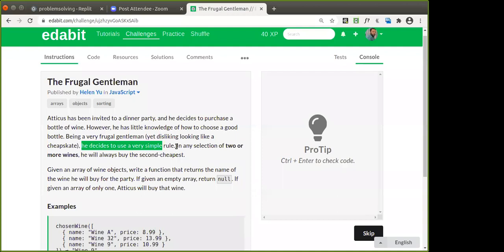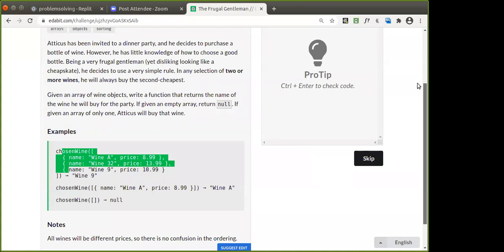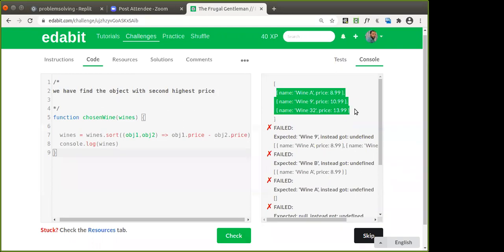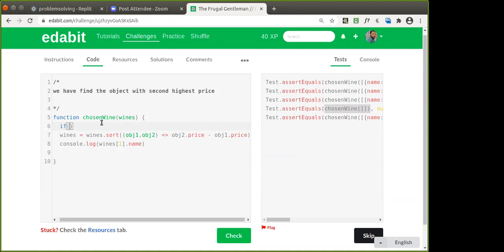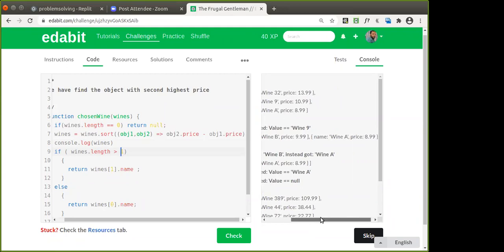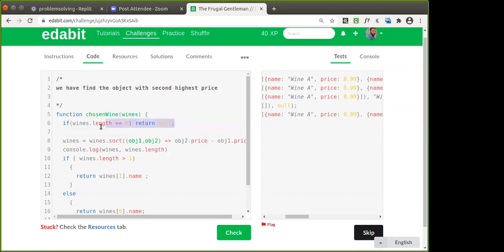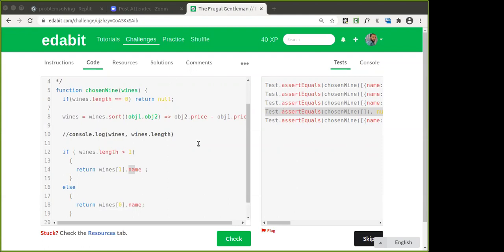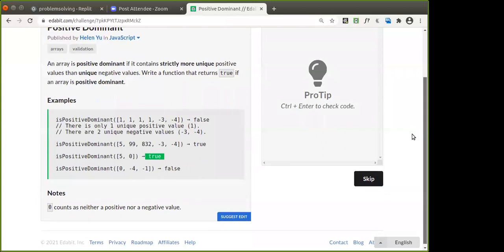Problem Solving - Arrays | MountBlue Prep | 12 April 2021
Problem Solving - Arrays - JavaScript